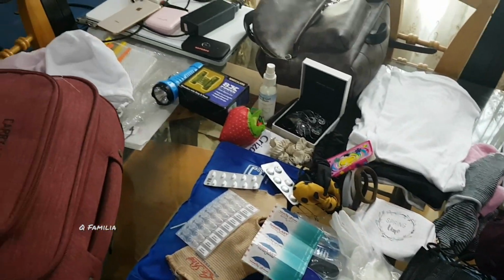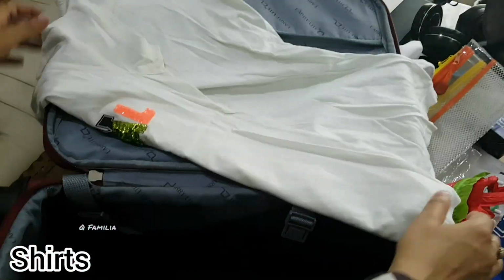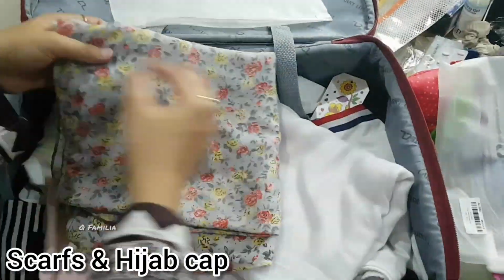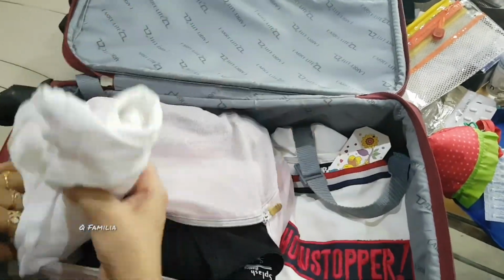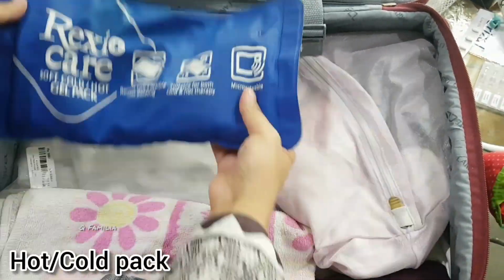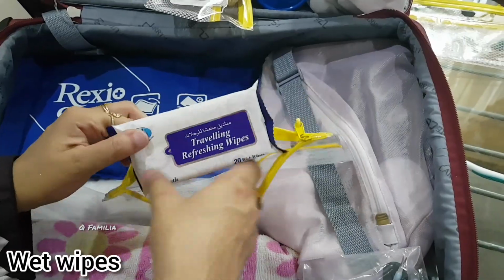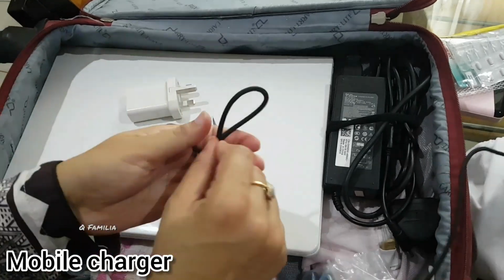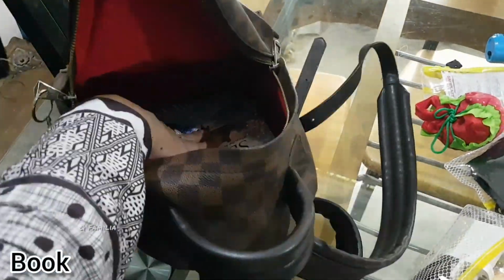Smart Packing Hacks | How to Pack Suitcase & Backpack for Short Trip | Travel Tips & Tricks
Today I am sharing easy way to pack suitcase and backpack for Short Trip. These tips will surely helpful for all of you.

Hope you will like our Video and Share it.

Have a Safe Happy Time 💕

👉Music taken by InShot App:
Here is detail :
Musician: LiQWYD